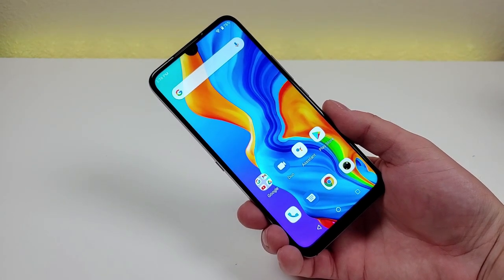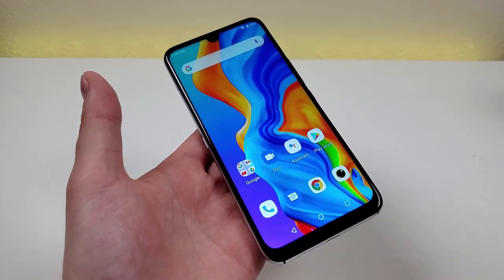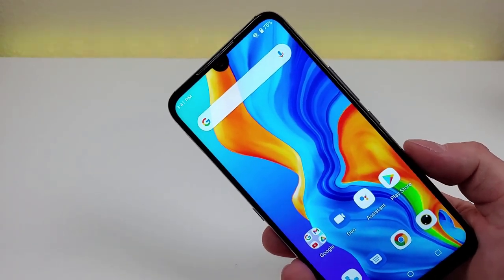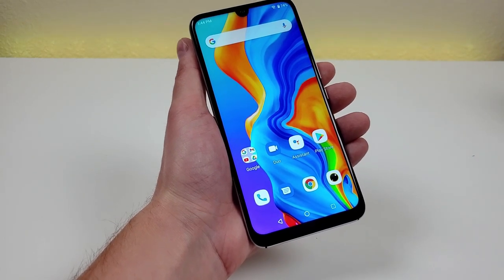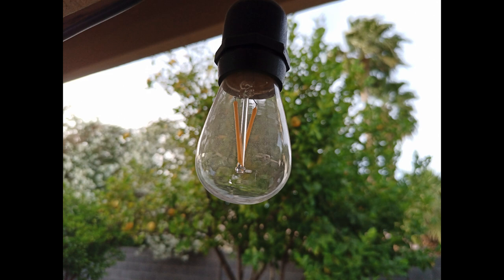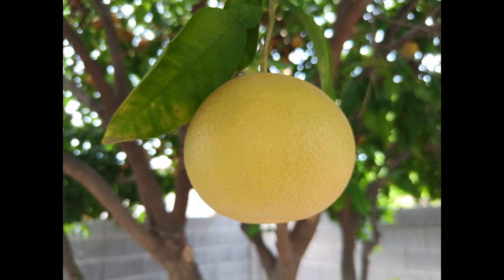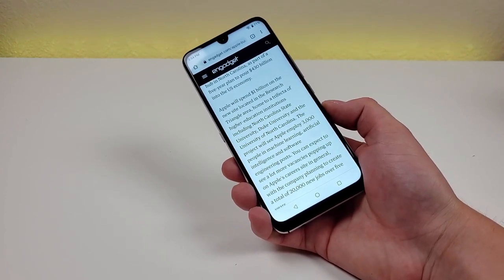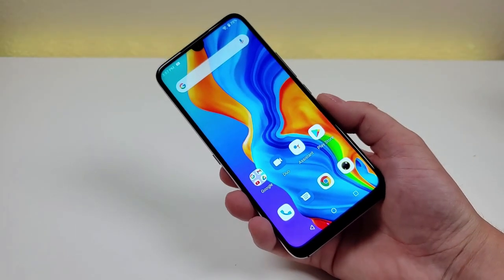Umidigi A9 Pro (2021) - Complete Review!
Here's the new Umidigi A9 Pro. What do you think?